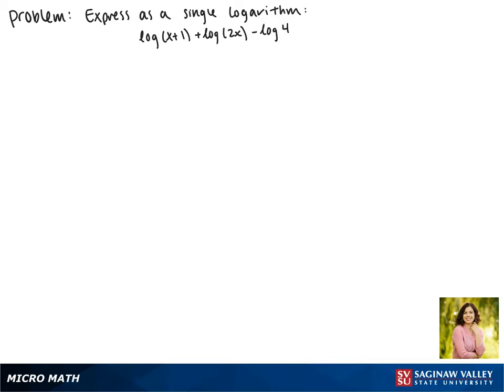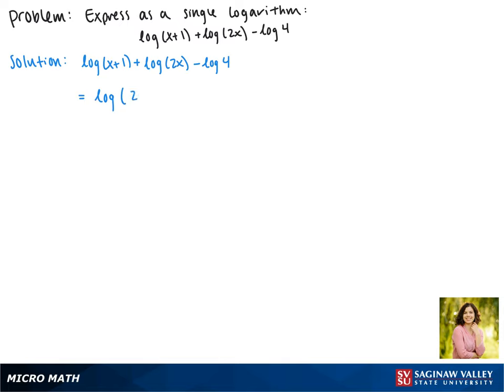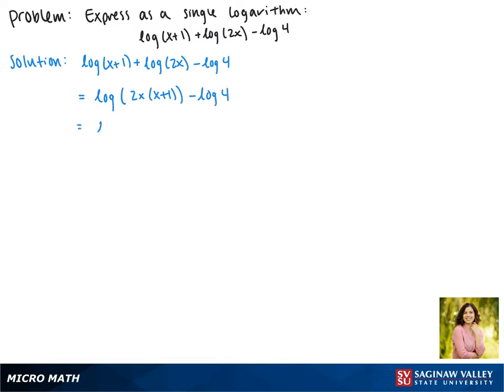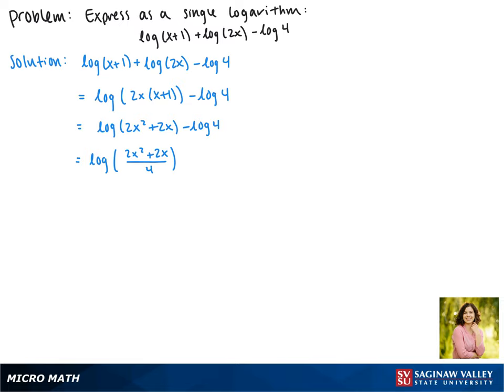Logarithms: Express as a single logarithm: log (x+1) + log (2x) - log (4)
Jenna from SVSU Micro Math helps you use properties of logarithms to rewrite an expression using properties of logarithms.  In this problem, we “condense” an expression involving several logarithms.  This means we rewrite it as a single logarithm.

Problem: Express as a single logarithm: log (x+1) + log (2x) - log (4)